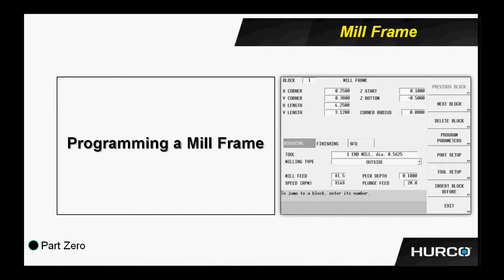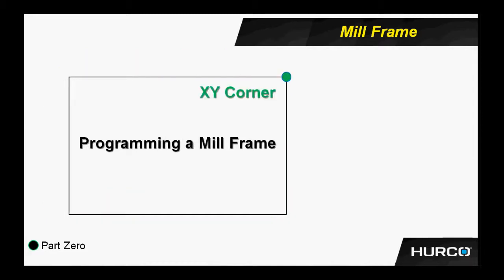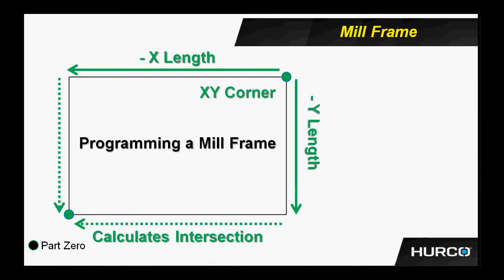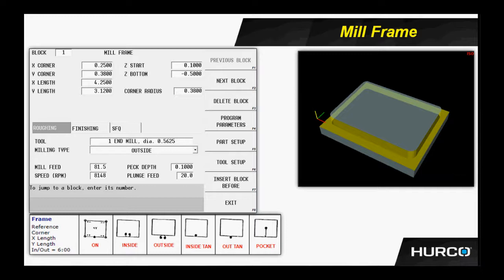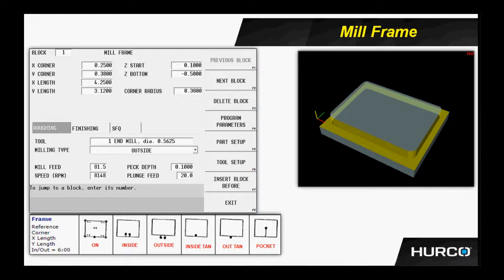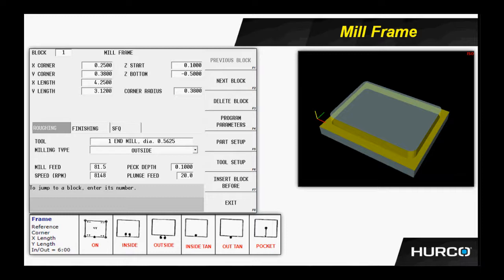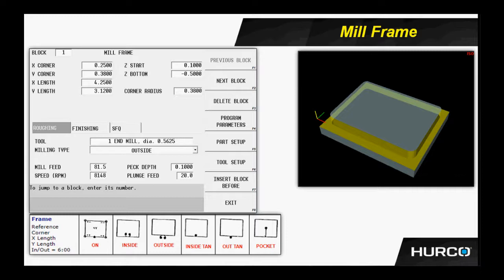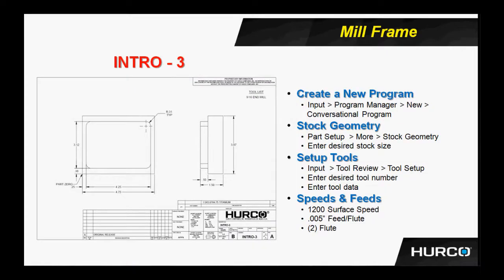Part Programming Mill Frame - Max4 Version 9